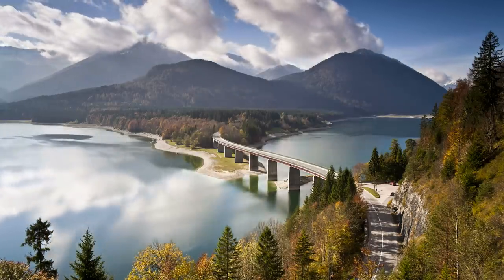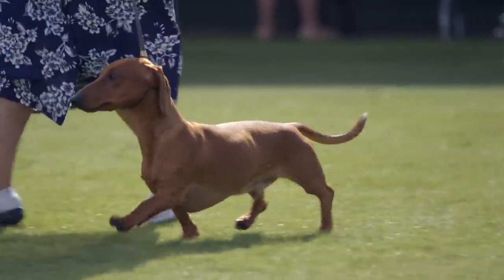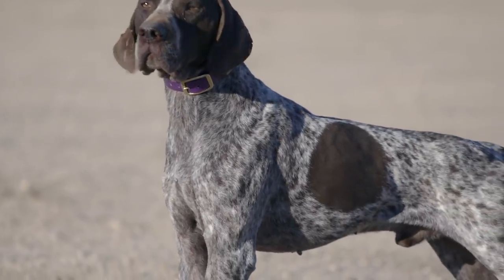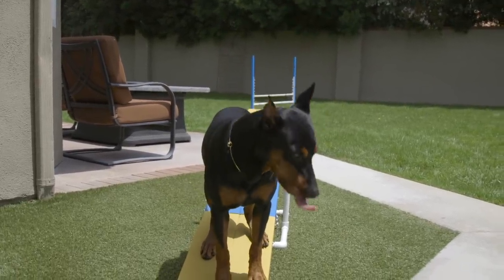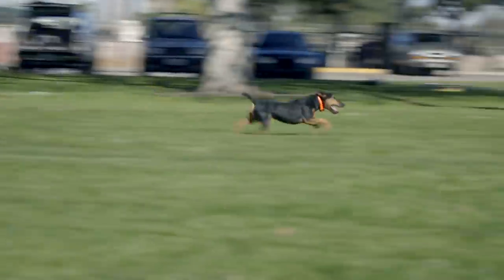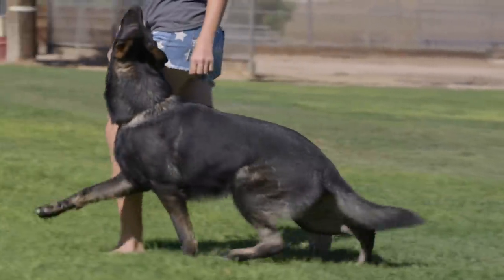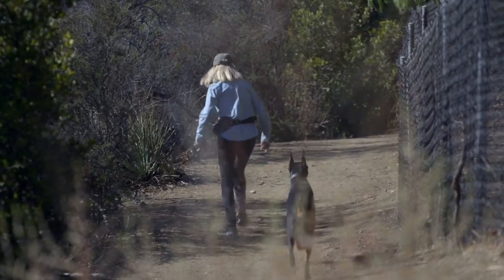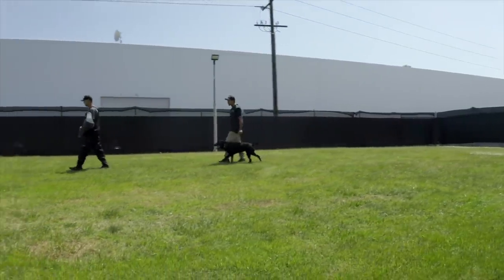MY TOP 10 GERMAN DOG BREEDS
I'M A BIG FAN OF DJI DRONES AND CAMERAS, GREAT FOR GETTING AMAZING PHOTOS AND VIDEOS OF YOUR DOGS.

When you think of German dogs, there’s one clear breed that comes to mind: the German Shepherd. It’s not all that surprising considering this European breed ranks second in USA popularity.

But, believe it or not – there are other German dog breeds. In fact, there are many, many more. Most of which, you’ve probably never even heard of. On the other hand, some have become household names.

With nearly 50 different dogs, Germany is ranked third in producing the highest number of dog breeds. They’re only behind France and Great Britain, who both have 57 registered breeds each (FCI).

With that said, Germany has quickly become one of the largest markets for dog exports. Owners from all over the world have simply fallen in love with these wonderful dog breeds and the numbers have shown it.